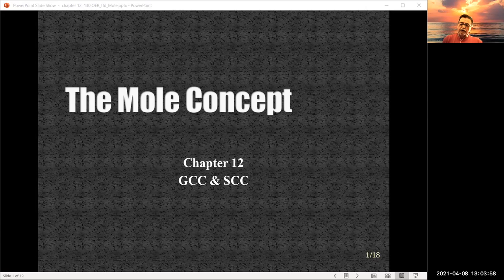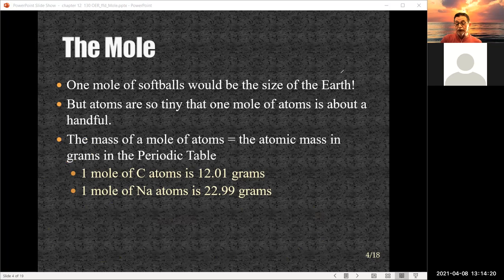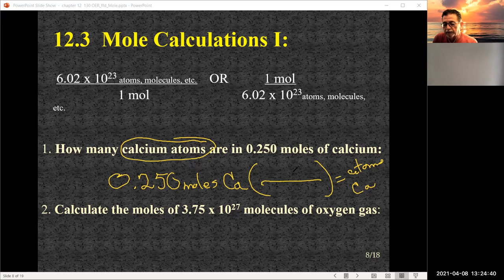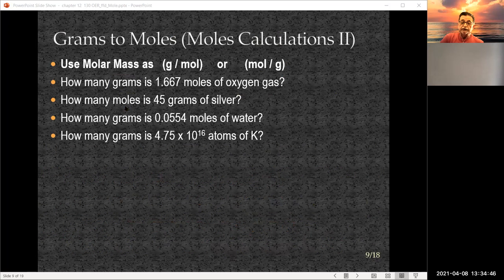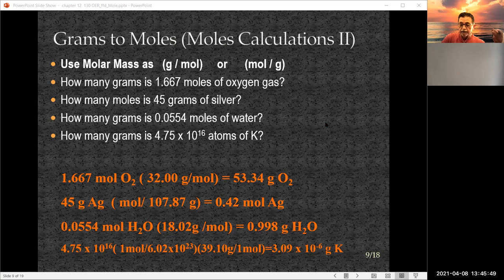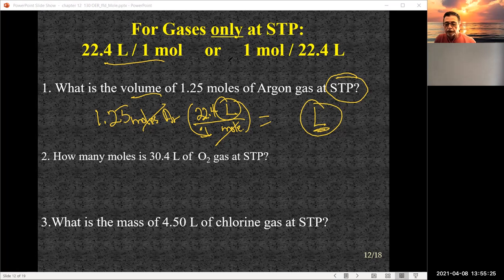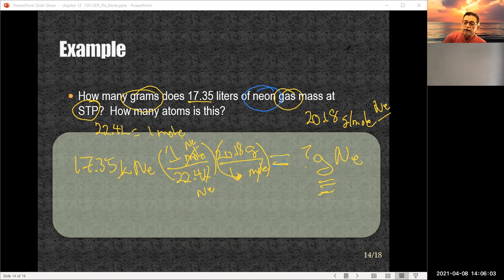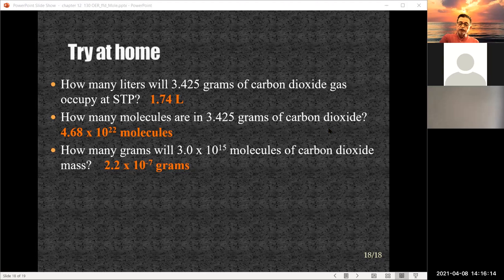GCC 1pm-Dr. Fred's Zoom Chemistry Meetings